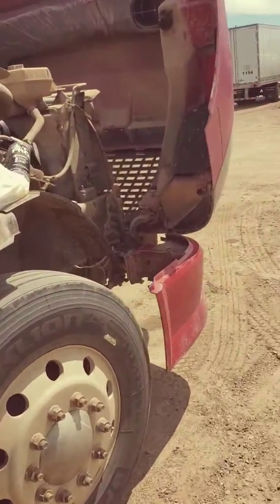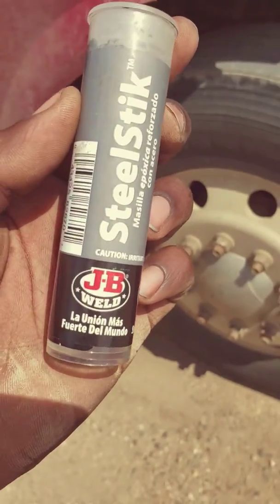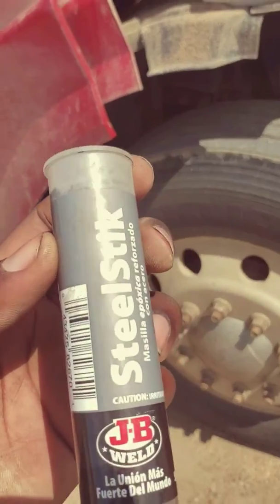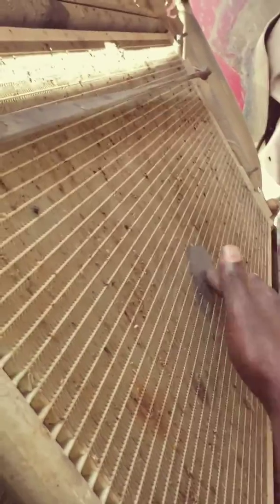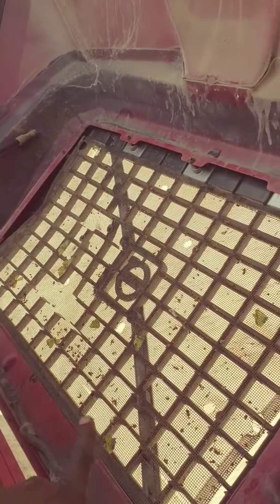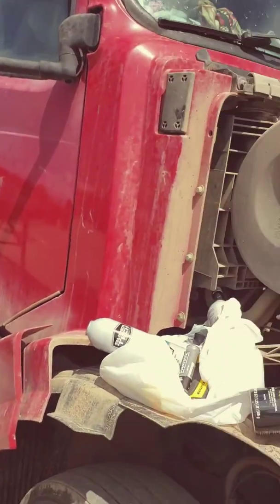JB WELD STEEL STIK PART 2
I recharged the ac system and now everything working just fine as far as the ac performance.